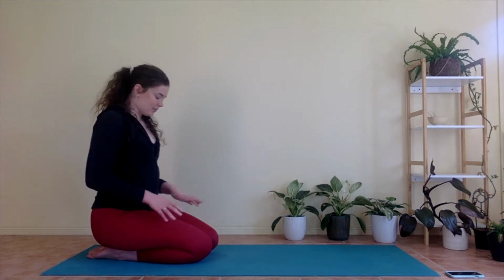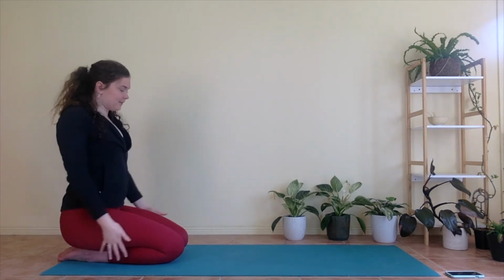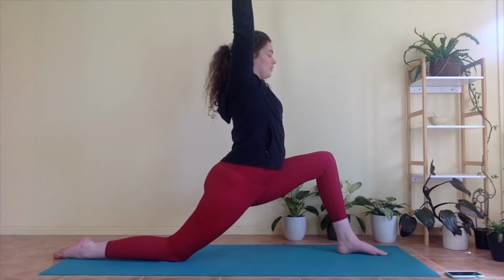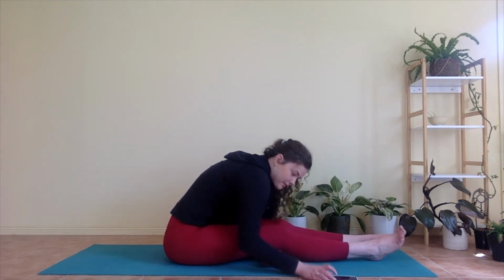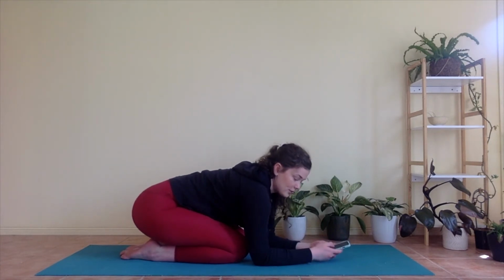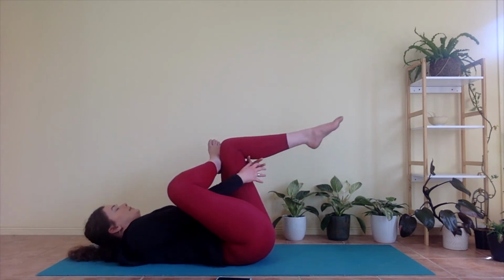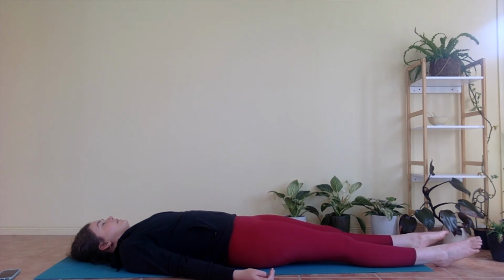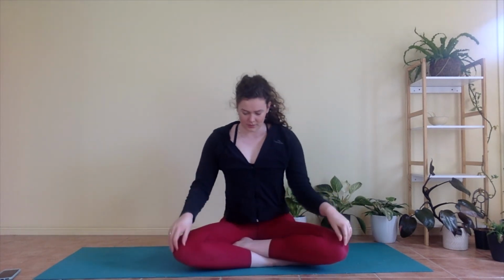Relaxation Yoga for a calm body and mind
Bask in the serenity of this 50-minute relaxation practice! This practice will help you connect you body, mind and breath and bring each element to stillness and peace, finishing with a yoga nidra for a calm and content being.

I suggest using one of the Yoga playlists here on Spotify